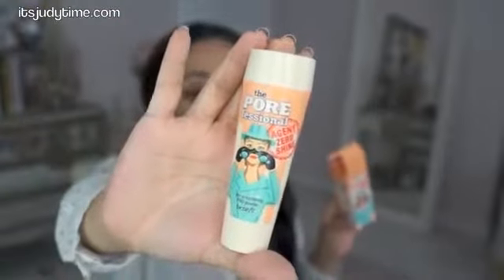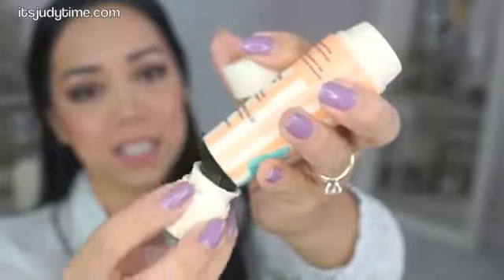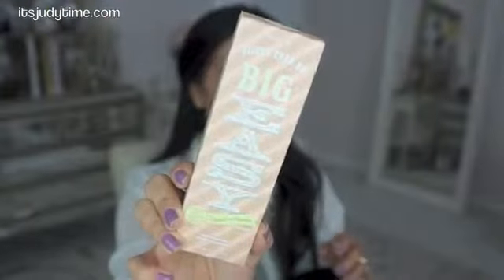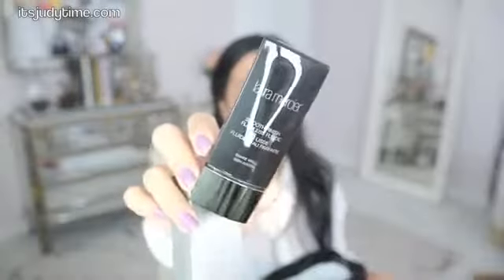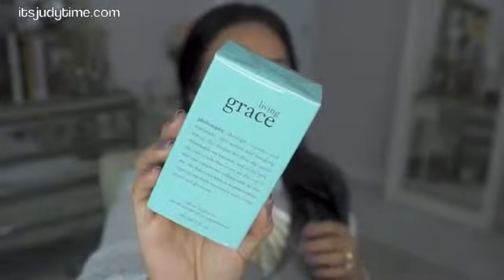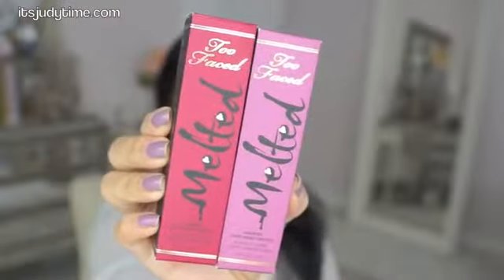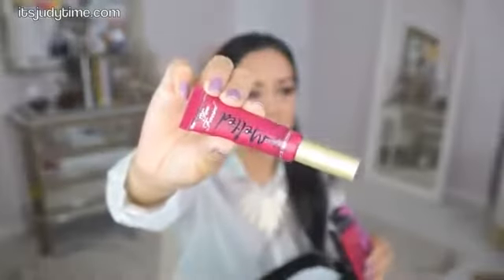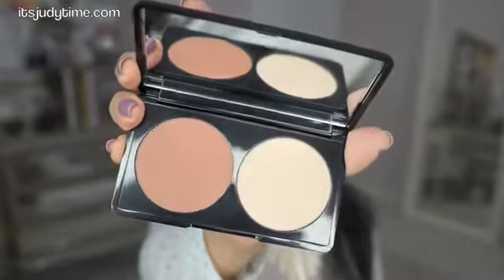NEW MAKEUP AT SEPHORA Haul itsjudytime